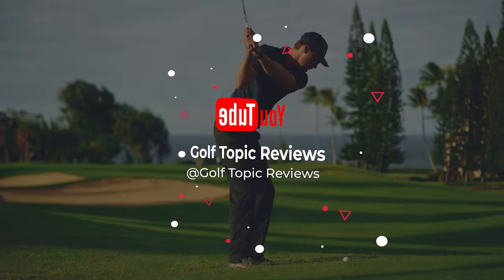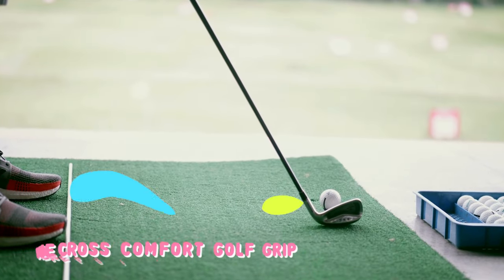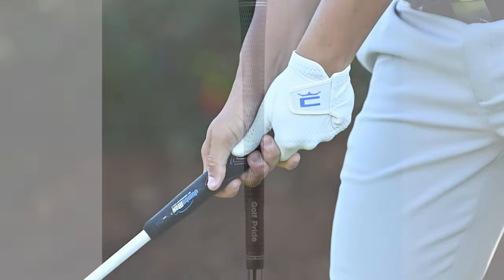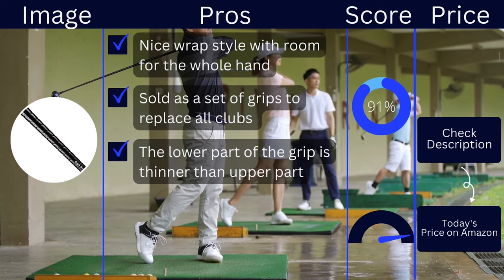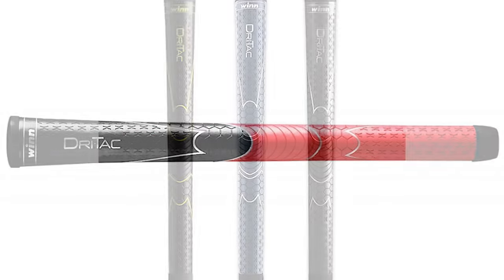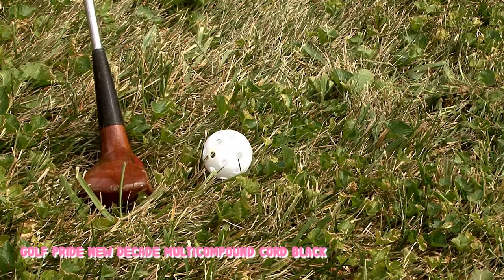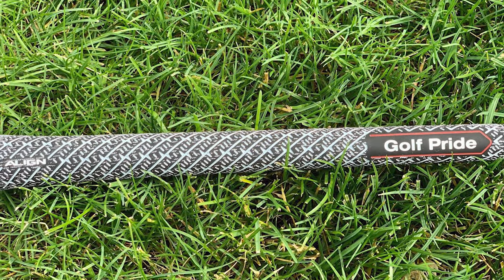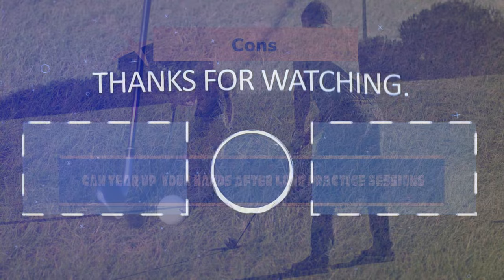BEST GOLF GRIPS FOR NO GLOVE GOLFERS [2023] GOLF GRIPS FOR SOFT HANDS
In this video, we provide in-depth reviews of the best golf grips for no-glove golfers with soft hands in 2023. Whether you're a beginner or a seasoned pro, we'll help you find the perfect golf grip to improve your game and make your hands feel more comfortable on the club. Join us as we explore the top options and share our expert insights and recommendations.
▬▬▬ 👇Buy link 👇▬▬▬
5️⃣SuperStroke Cross Comfort Golf Grip
✅Amazon US
✅Amazon UK
✅Amazon CA

4️⃣Golf Pride Grips Tour WRAP 2G Jumbo
✅Amazon US
✅Amazon UK
✅Amazon CA

3️⃣Winn Set DriTac Standard AVS Golf Grip
✅Amazon US
✅Amazon UK
✅Amazon CA

2️⃣Golf Pride New Decade Multicompound Cord Black Golf Grip
✅Amazon US
✅Amazon UK
✅Amazon CA

1️⃣Golf Pride Z-Grip Cord Golf Grip Bundle
✅Amazon US
✅Amazon UK
✅Amazon CA
⏲️►Timestamps◄
0:00 - Best Golf Grips For No Glove Golfers
0:22 - SuperStroke Cross Comfort Golf Grip
1:20 - Golf Pride Grips Tour WRAP 2G Jumbo
2:21 - Winn Set DriTac Standard AVS Golf Grip
3:19 - Golf Pride New Decade Multicompound Cord Black Golf Grip
4:16 - Golf Pride Z-Grip Cord Golf Grip Bundle
5:15 - Thanks for watching

Some of the footage used in this video is not original content produced by Golf Topic Reviews. Portions of stock footage of products were gathered from multiple sources including, manufacturers, fellow creators, and various other sources.